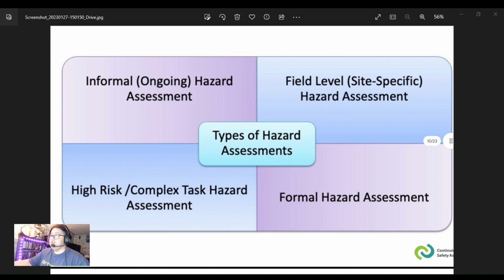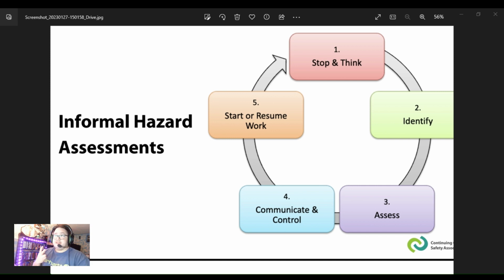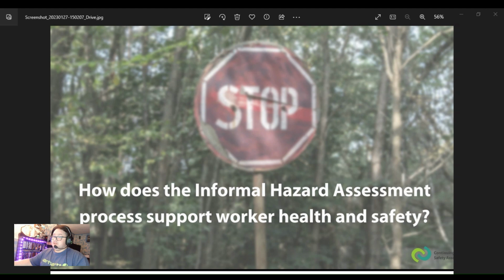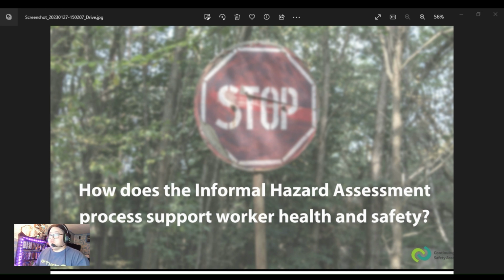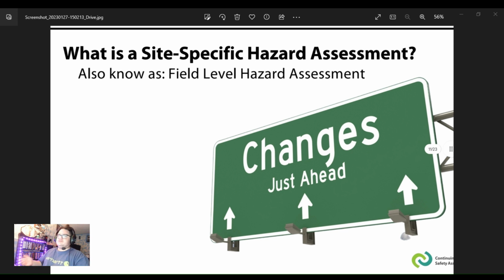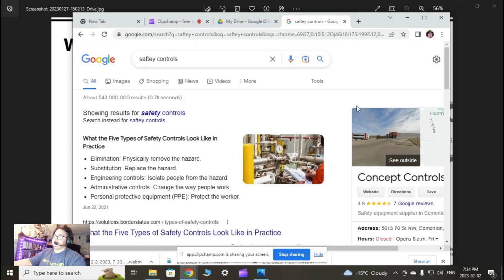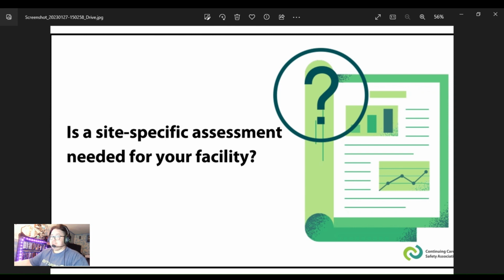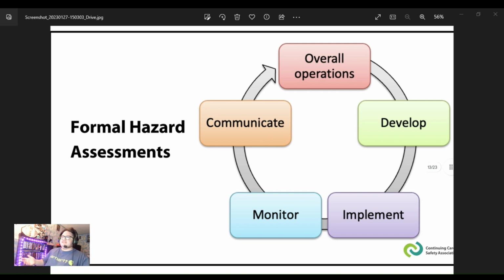Unit 3 Hazard Assessments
Our ongoing tales of hazard woes.